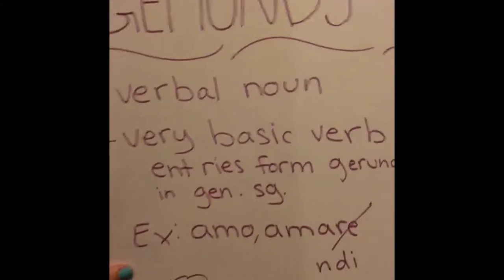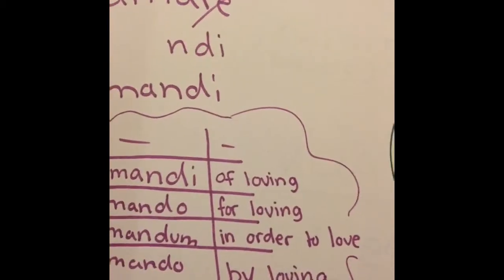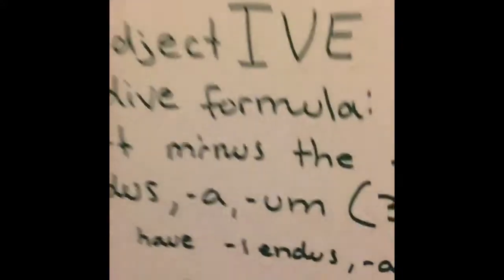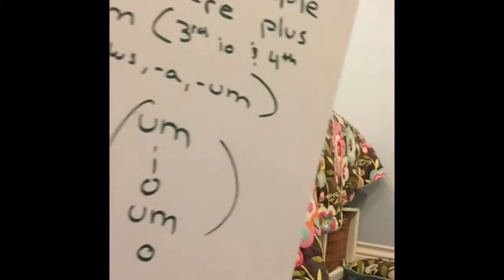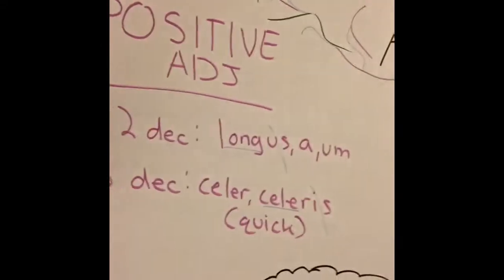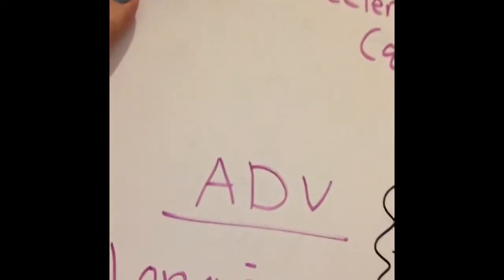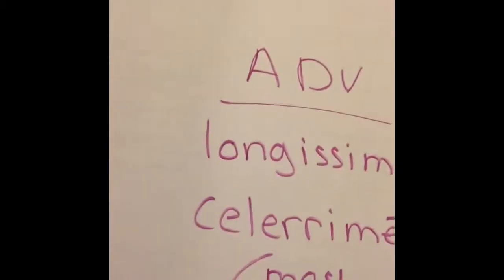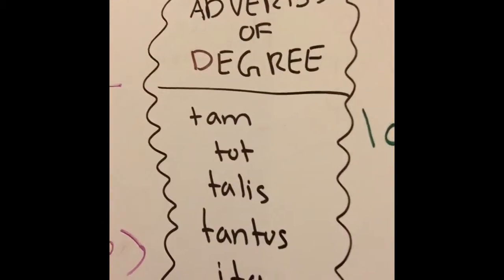Victoria---gerunds & gerundives and formation of adverbs